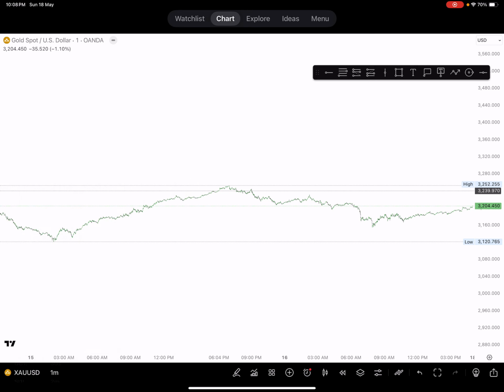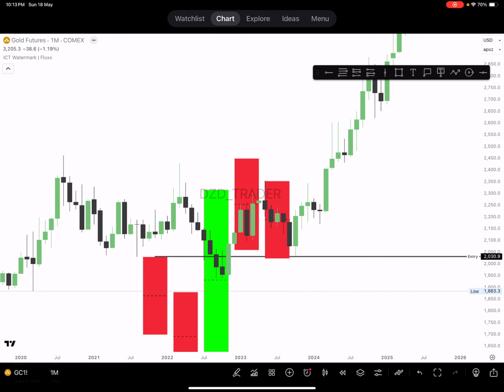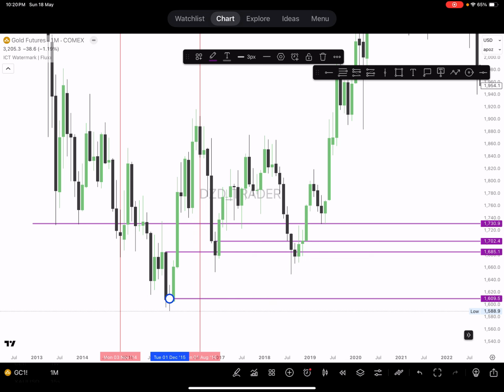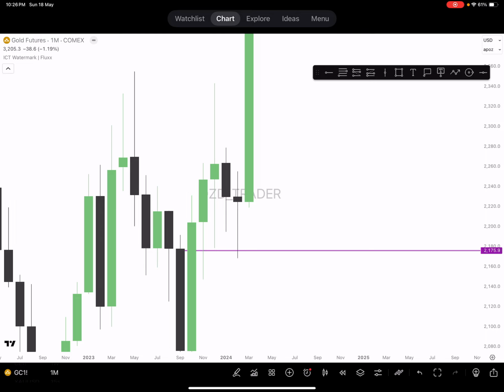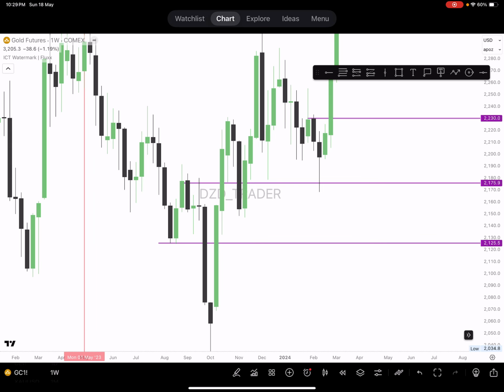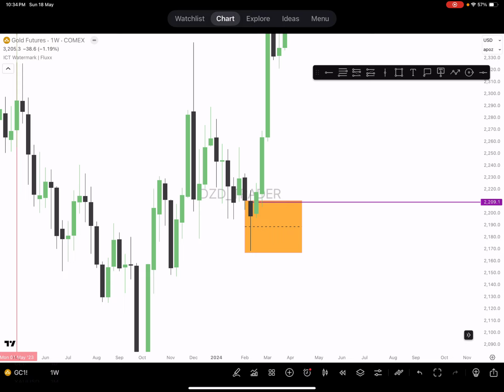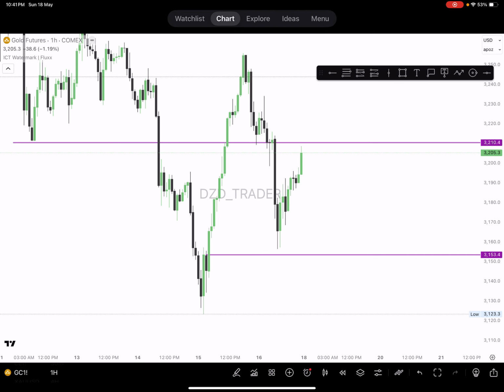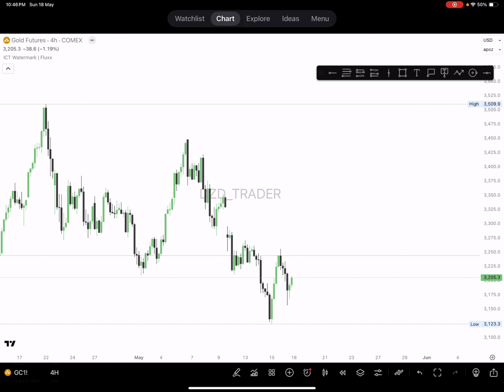May Lesson 06: Orderblocks PT. 02